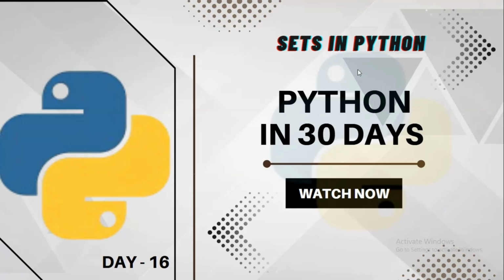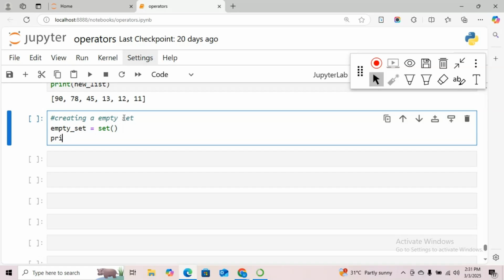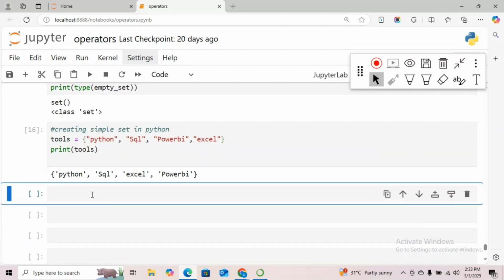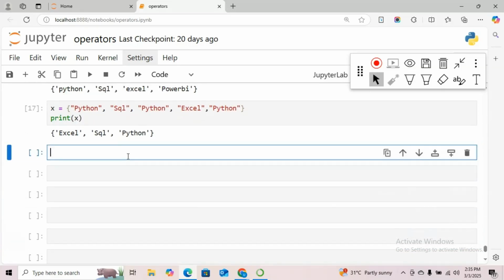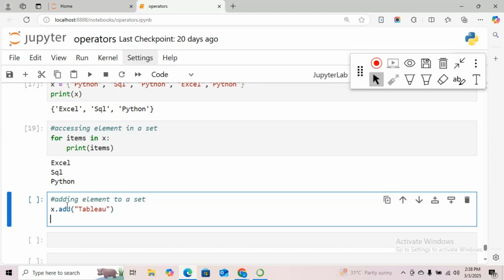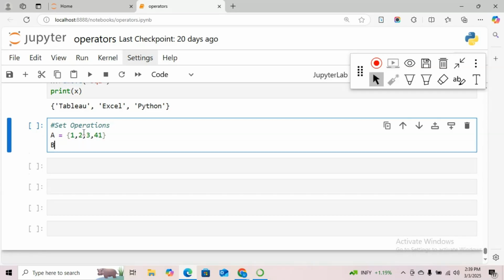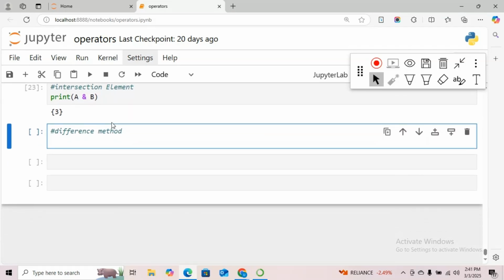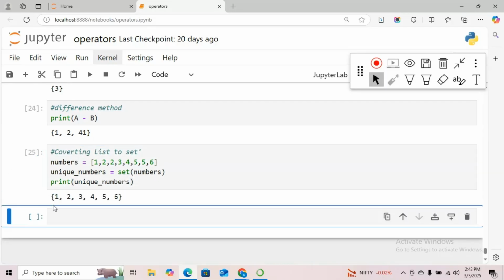Day 16 Python Series | Python for Beginners | Python for Data Analysis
🔥 Day 16 - Sets in Python | 30 Days of Python 🔥

Welcome to Day 16 of our 30-day Python series! In this session, we will dive into Sets in Python—one of the most powerful and unique data structures in Python.

📌 What You'll Learn:
✅ How to create and manipulate sets
✅ Set operations (union, intersection, difference)
✅ Key properties of sets

👩‍💻 Whether you’re a beginner or looking to solidify your Python skills, this tutorial will help you master sets with ease!